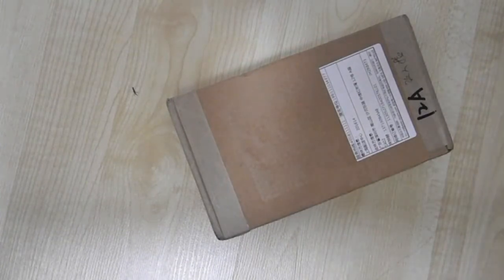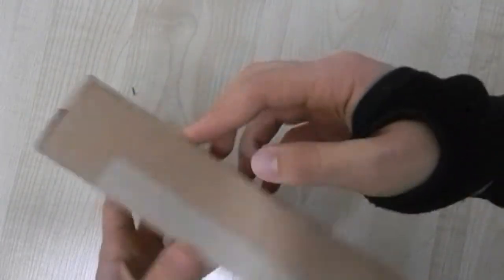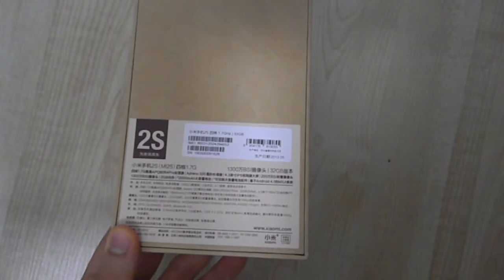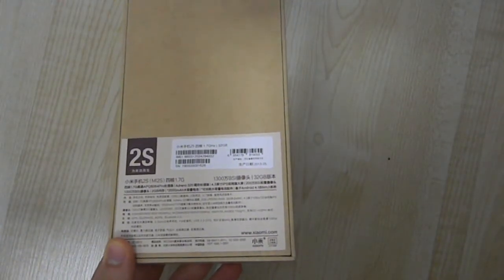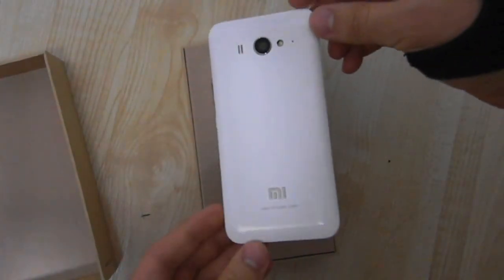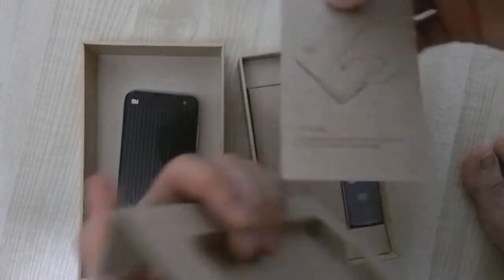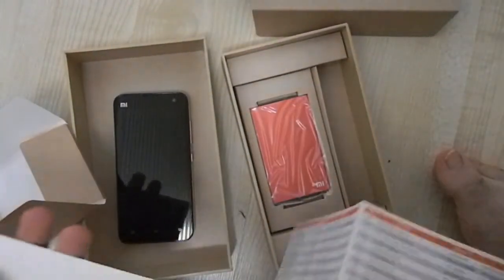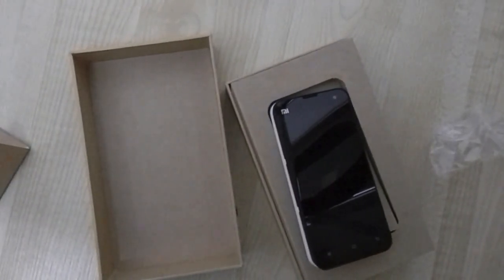Xiao Mi 2S - Unboxing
The unboxing of the Xiao Mi 2S phone. This is a Chinese phone that beat the Samsung Galaxy S4 in the AnTuTu and Geekbench benchmark tests.